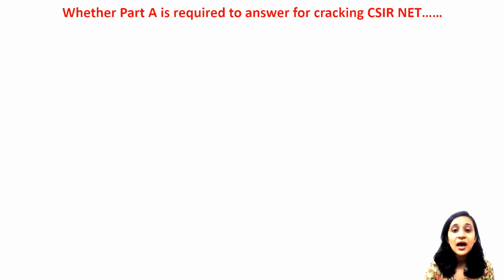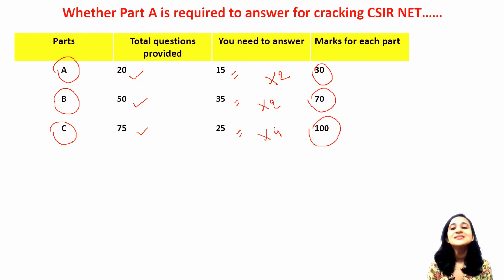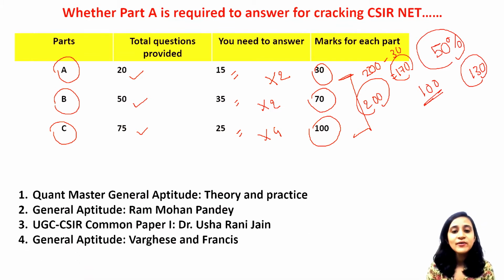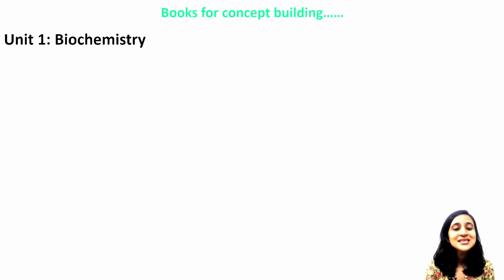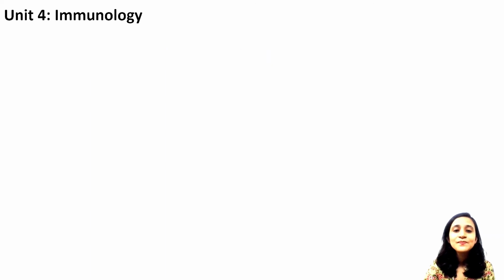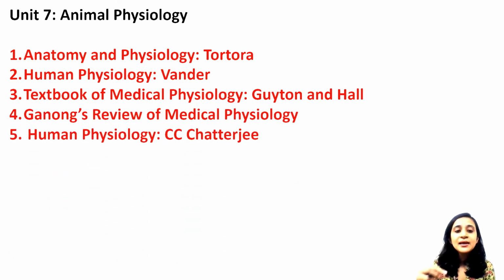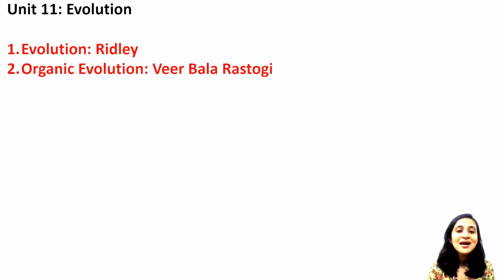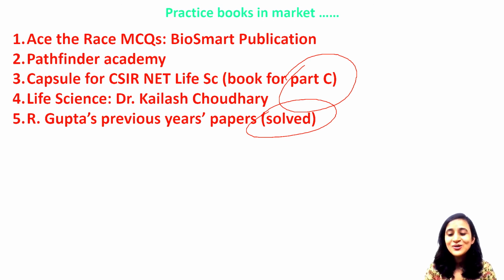Books for CSIR NET Life Sciences | Books for Part A | Is it worth it to invest time on Part A?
Restriction digestion
Ligation
Transformation
Learn primer designing (INR 499/-)